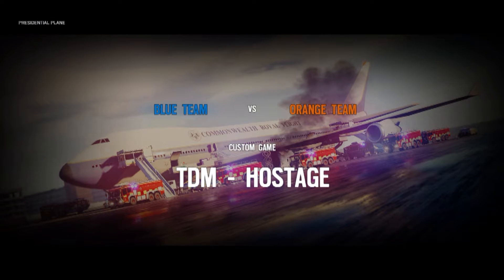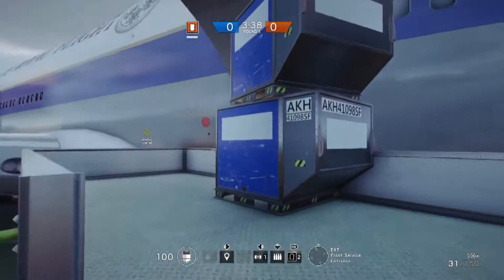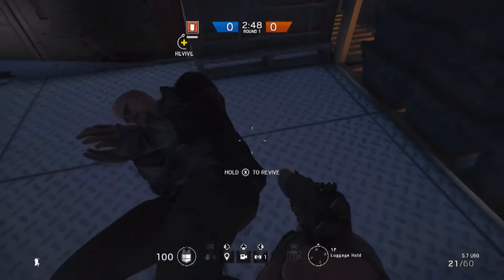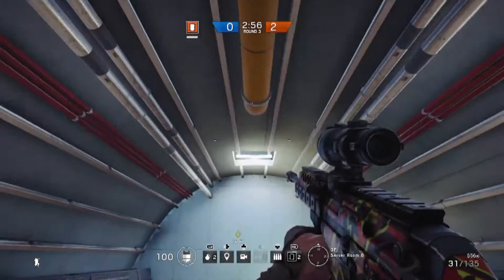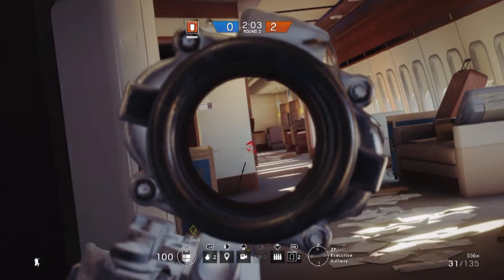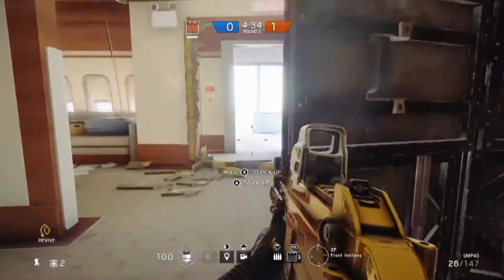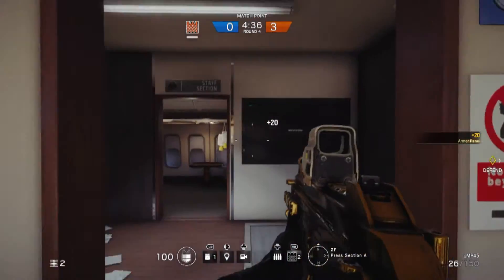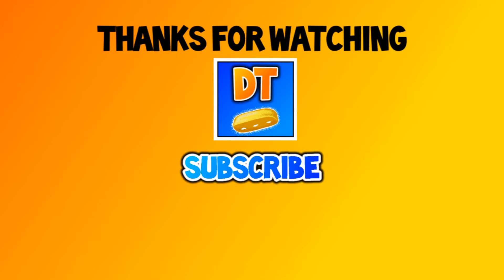Best Spot to Spawn on Presidential Plane? | Rainbowsix Siege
This is what I think the best spot to spawn on ranked is.